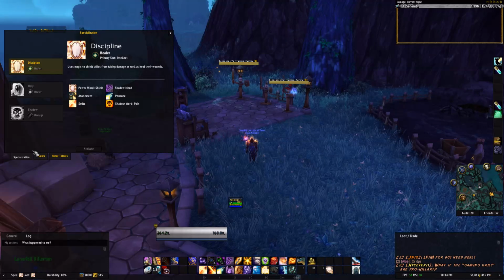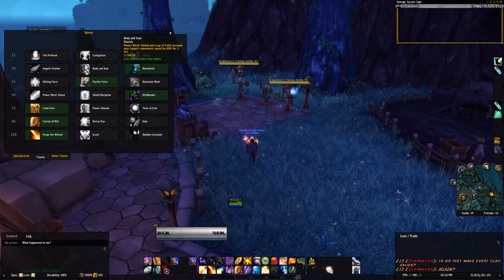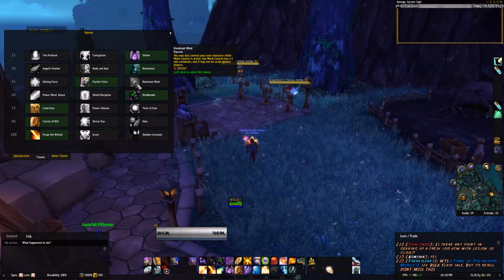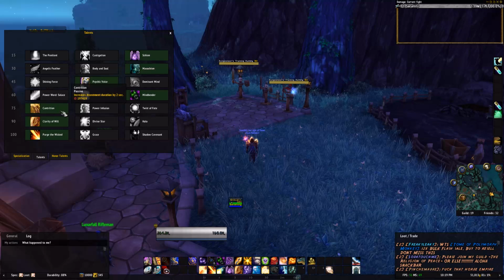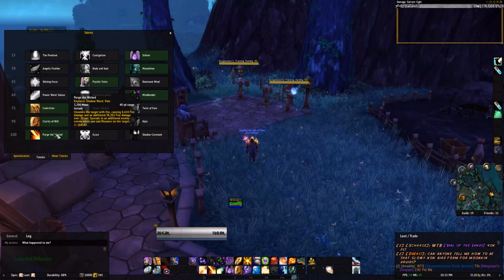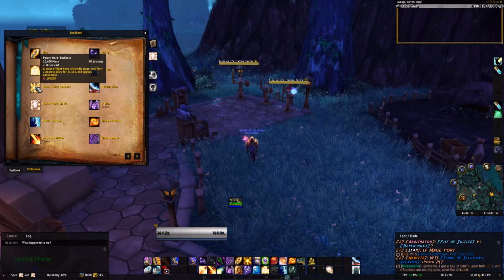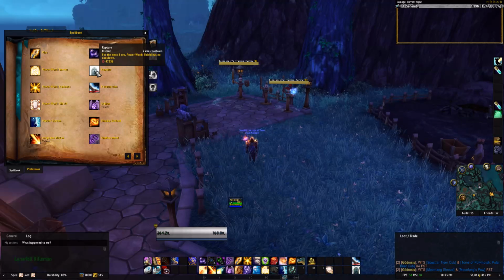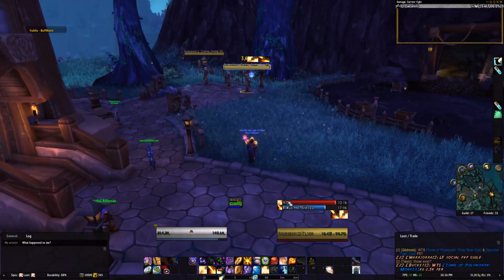Discipline priest guide 7.0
Talents overview and guide